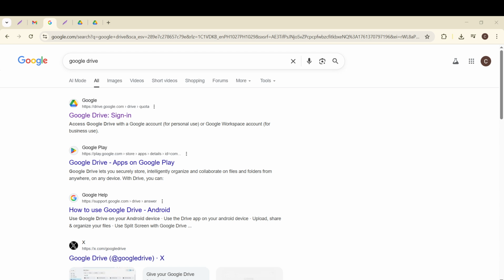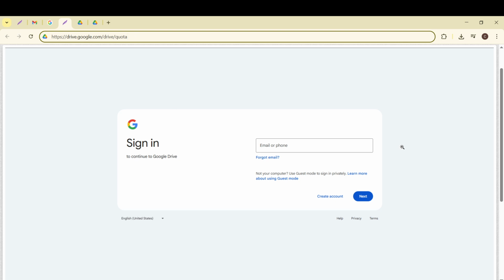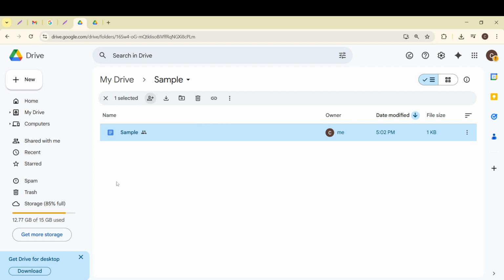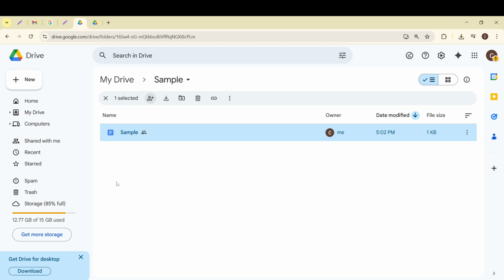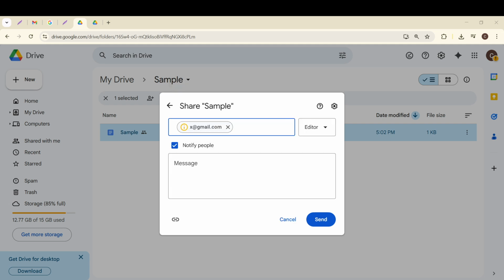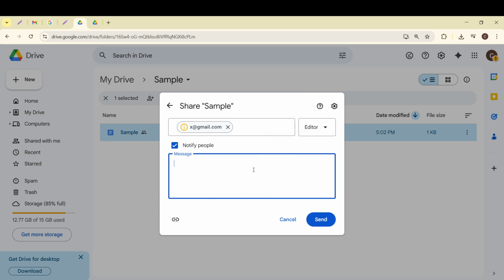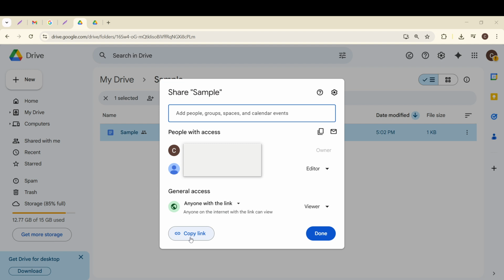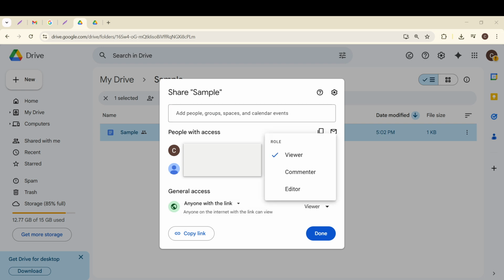How to Give Access on Google Drive | Step-by-Step Tutorial 2025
In this tutorial, you’ll learn how to give access to files and folders on Google Drive. We’ll show you how to share items with specific people, set permission levels (view, comment, or edit), and generate shareable links. This ensures that the right users can access your documents securely while maintaining control over your files.